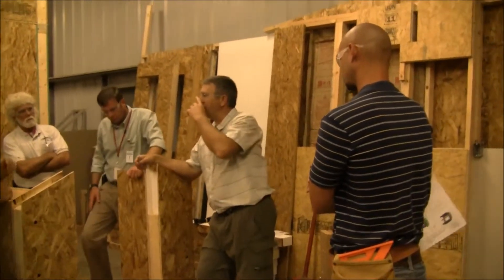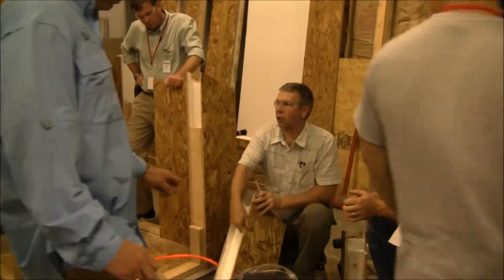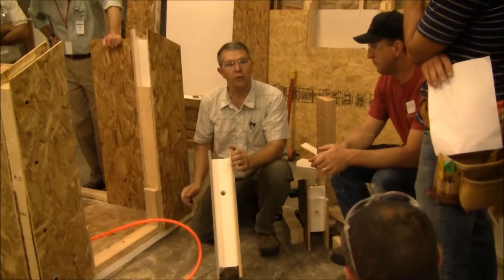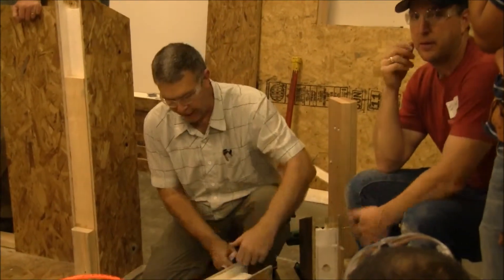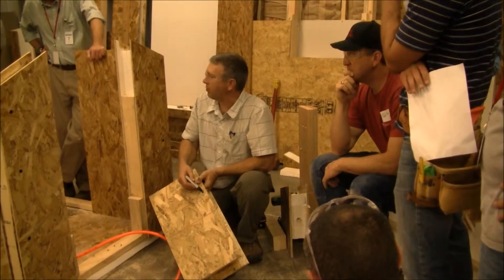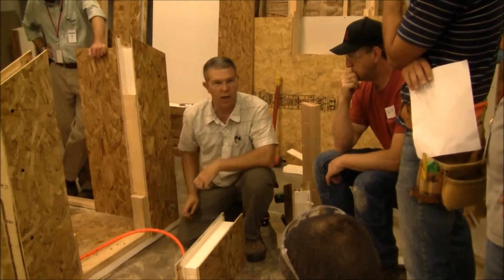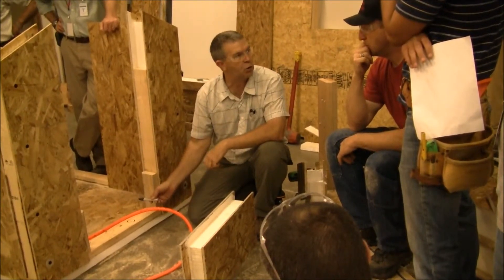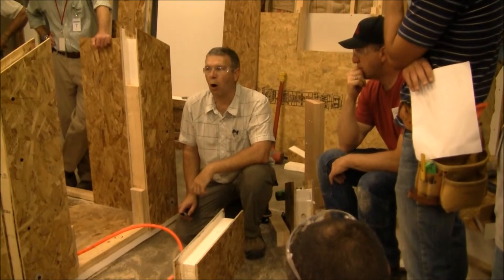SIPschool SIP Installation Basics: How to Prep Panels for Sparky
SIPschool's Al Cobb discusses how he prepares structural insulated panels prior to the arrival of the electrician.  This video was shot onsite during the 2012 Structural Insulated Panel Association's Annual Meeting, at the Master Builder Training at Vantem Panel in New Braunfels, TX.